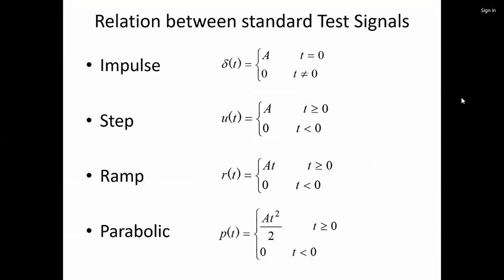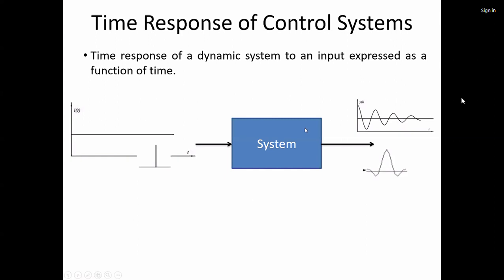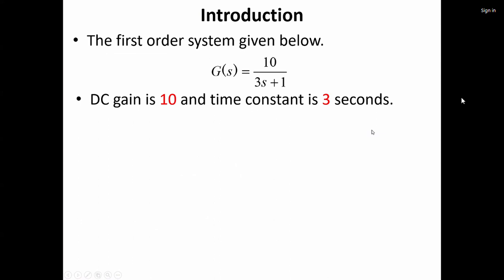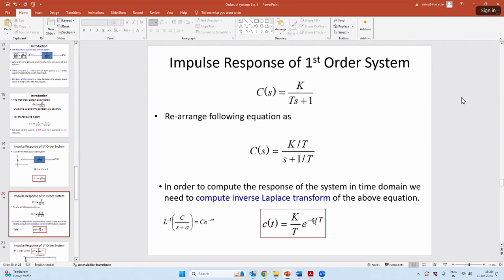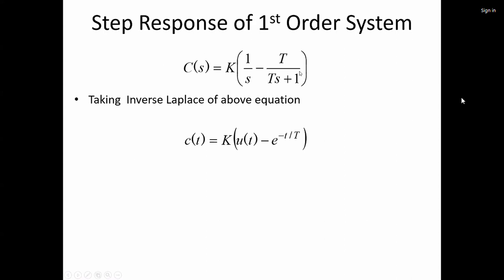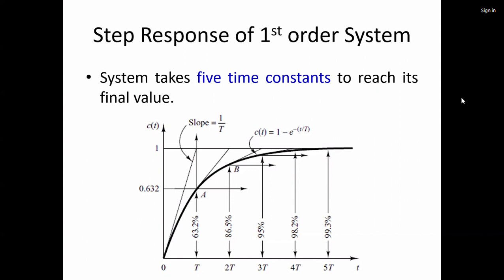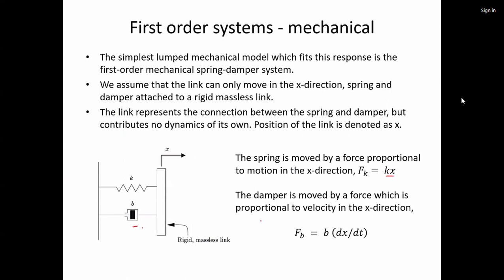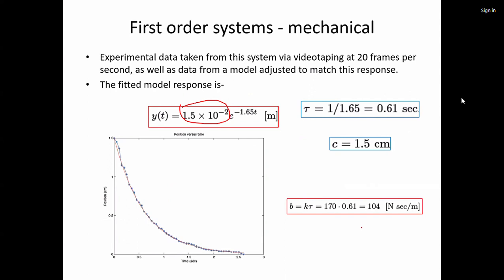12 - 11 Sep 24 Measurement in Thermal Engg